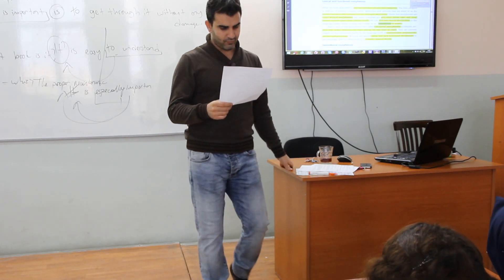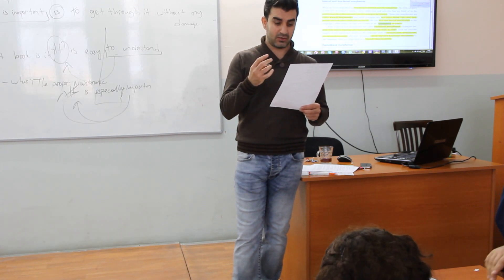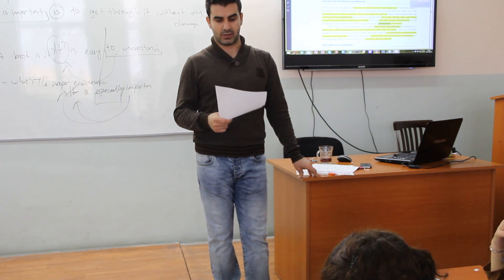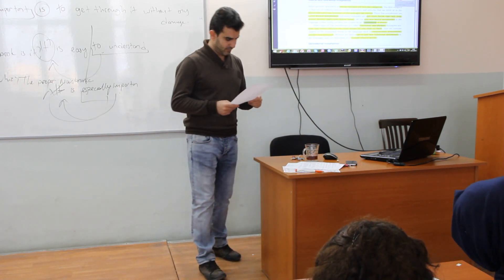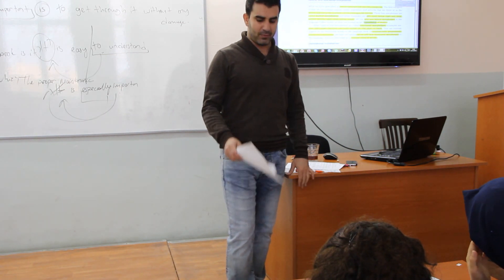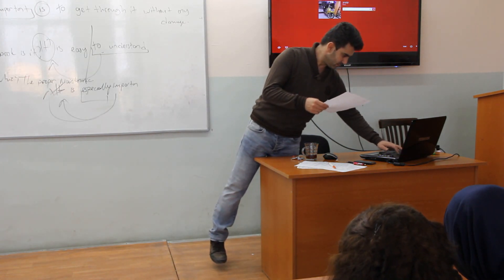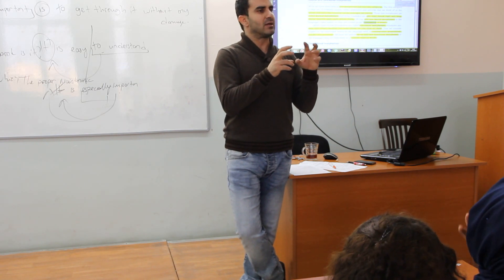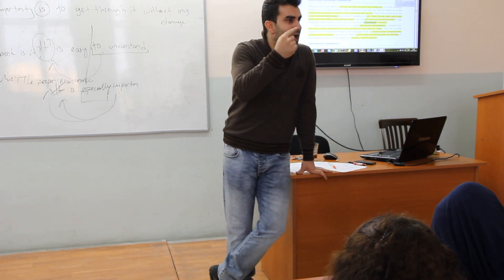Linguistics I (Dilbilim -1)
1- Onset Consonant cluster
2- Free and Bound morphemes
3- Derivational and Inflectional morphemes
4- Descriptive and Prescriptive Grammar
5- Structural analysis
6- Elision
7- Assimilation